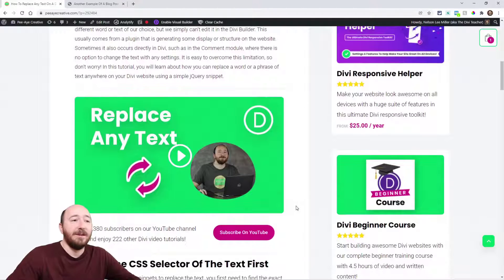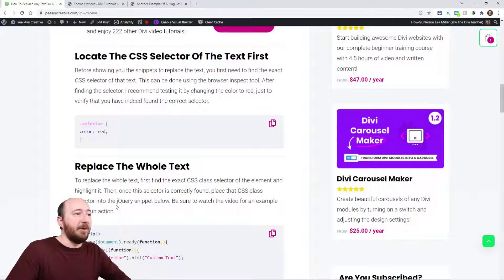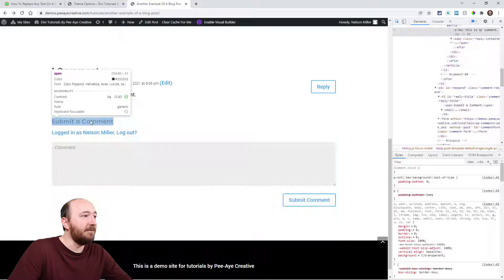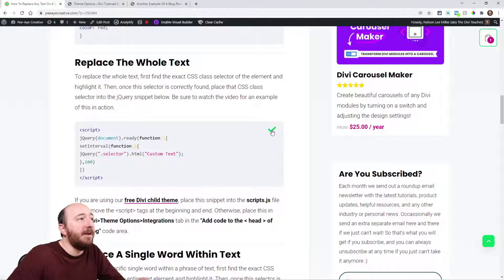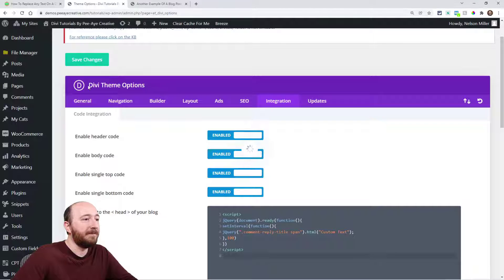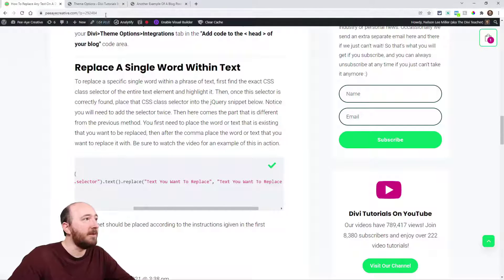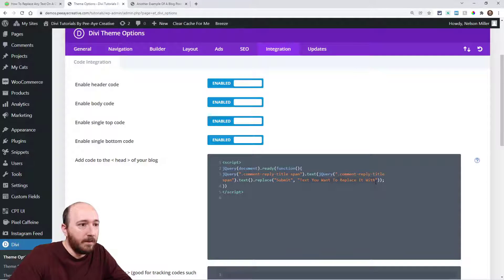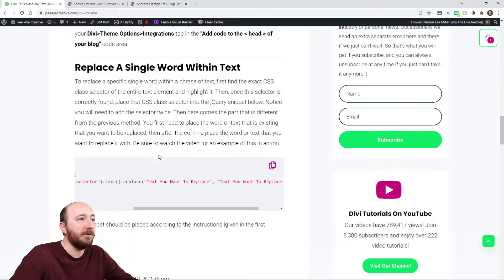How To Replace Any Text On A Divi Website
In this tutorial I will show you how to replace any word or text phrase on your Divi website using a simple jQuery snippet.

There are various scenarios where we face the need to replace text or a single word with a different word or text of our choice, but we simply can’t edit it in the Divi Builder. This usually comes from a plugin that is generating some display or structure on the website. Sometimes it also occurs directly in Divi, such as in the Comment module, where there is no option to change the text with any settings. It is easy to overcome this limitation, so don’t worry! In this tutorial, you will learn about how you can replace a word or a phrase of text anywhere on your Divi website using a simple jQuery snippet.